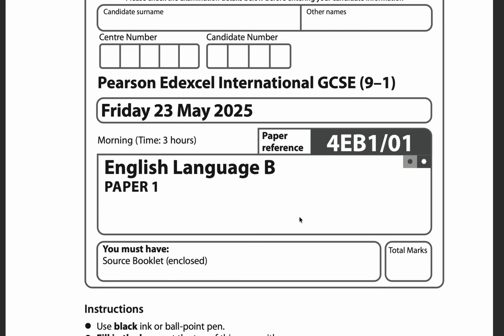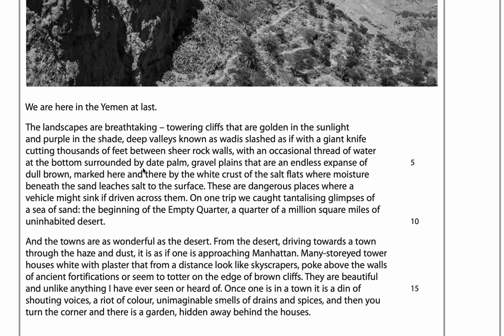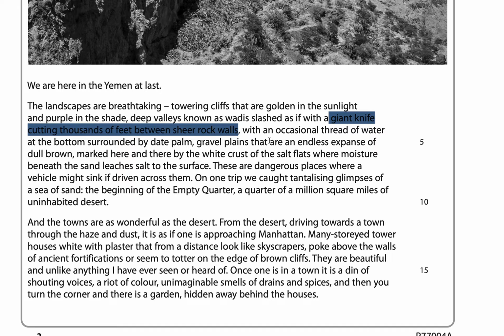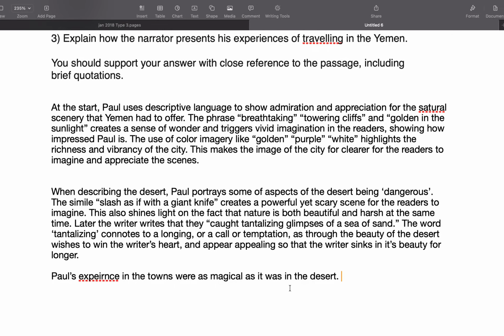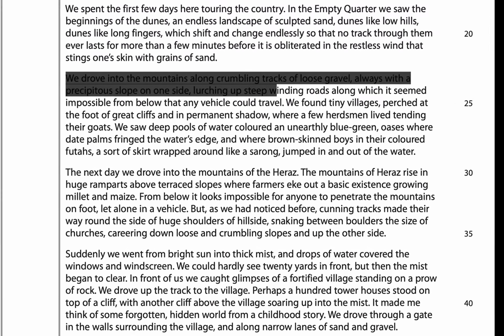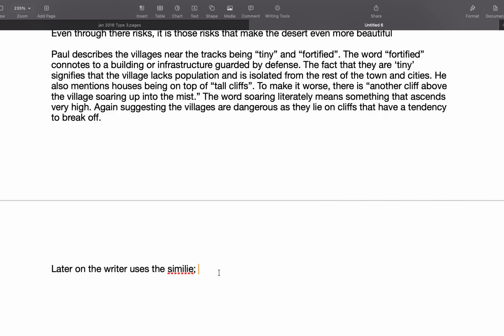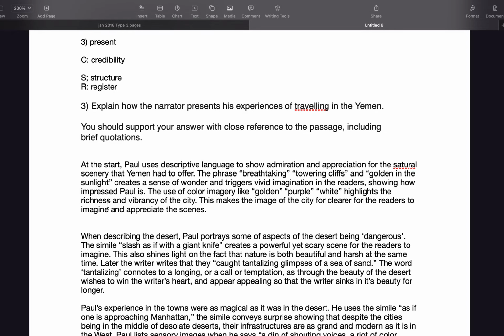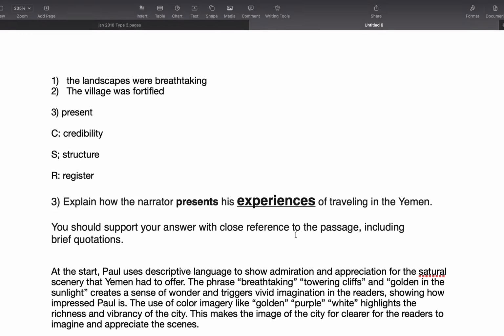May 2025 Q3 Full Solution